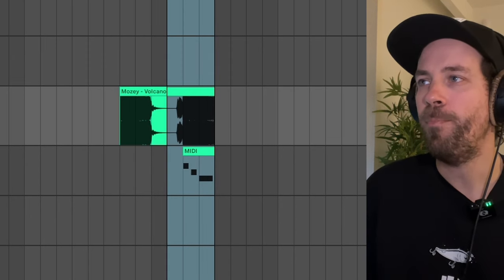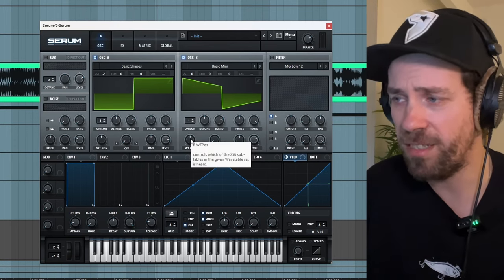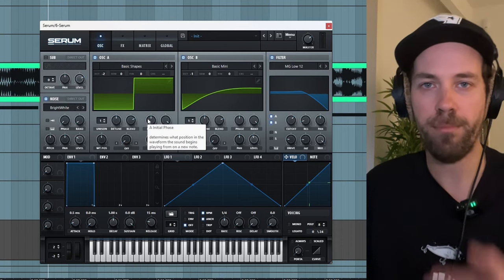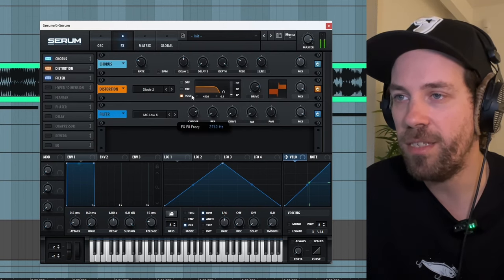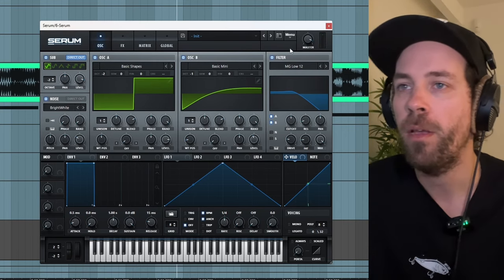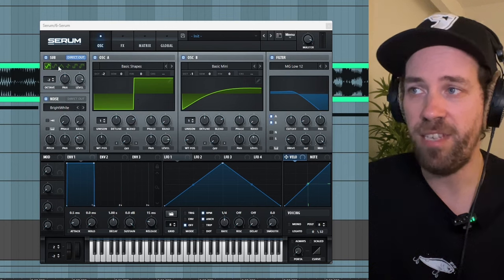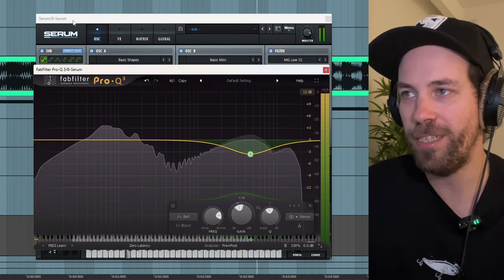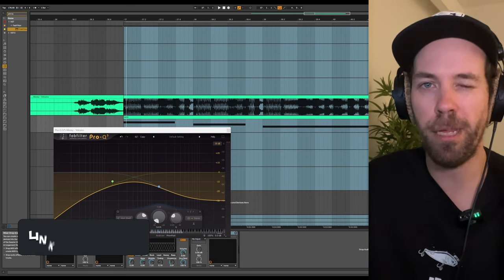How to make BASSES like Mozey - Volcano | Serum Tutorial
In this video, we show you how to make BASSES like Mozey - Volcano

1️⃣ Personalized 1-1 mentoring
2️⃣ Tailored learning journey
3️⃣ Exclusive resources
4️⃣ Collaborative community

Comment what video should we make next! ⬇